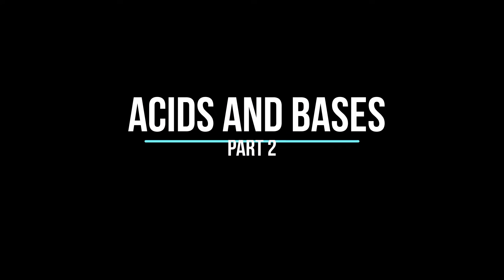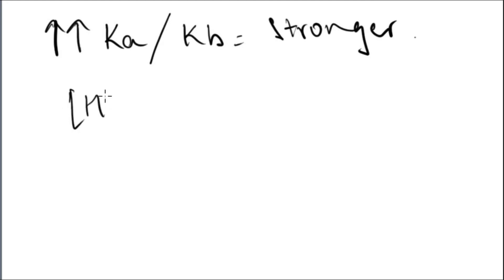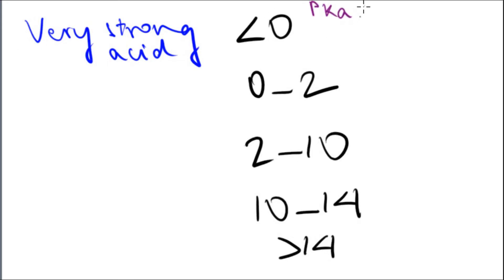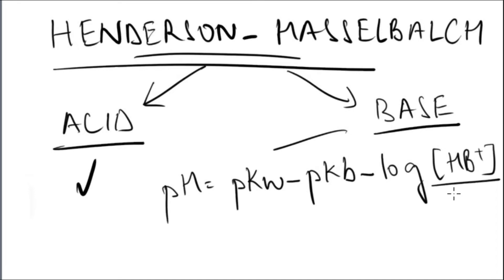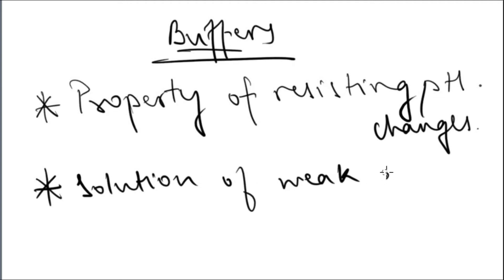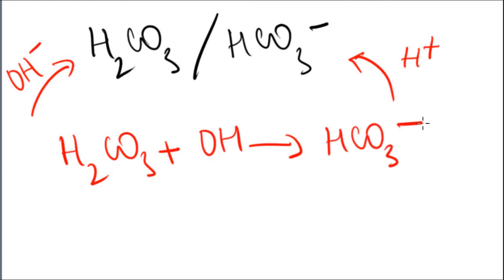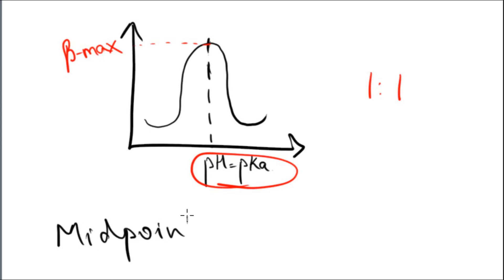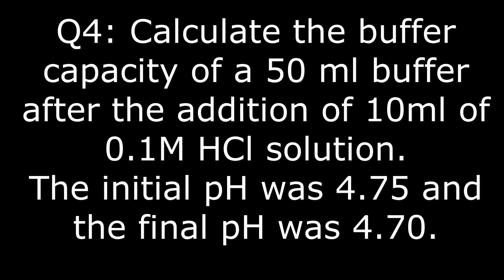Acids and Bases - Part 2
This video speaks about the constants, Henderson-Hasselbalch equation, buffer solutions and capacities.